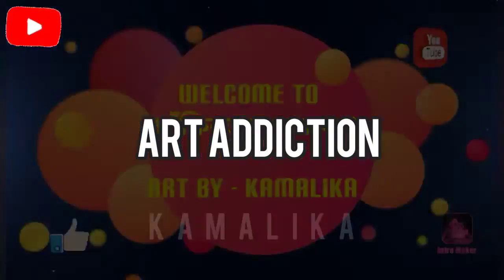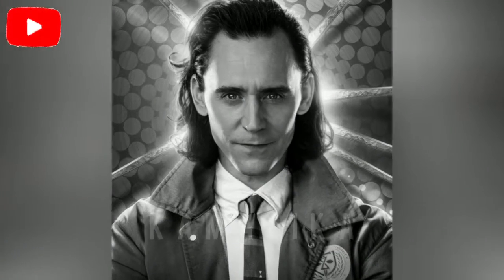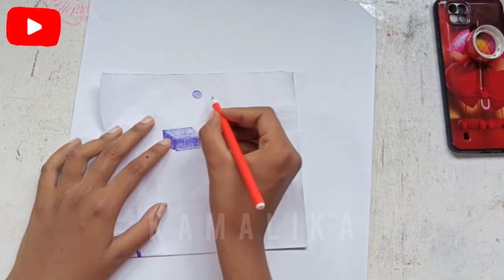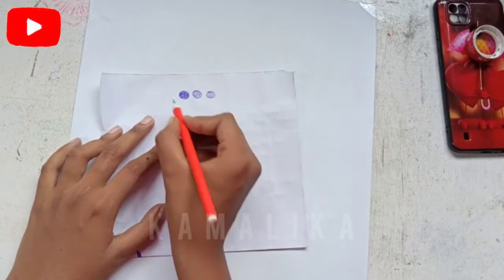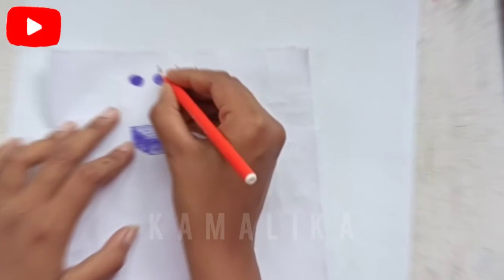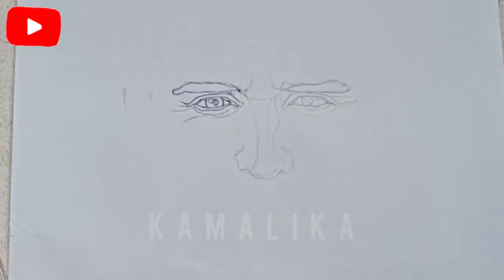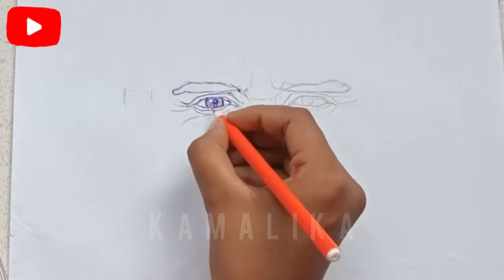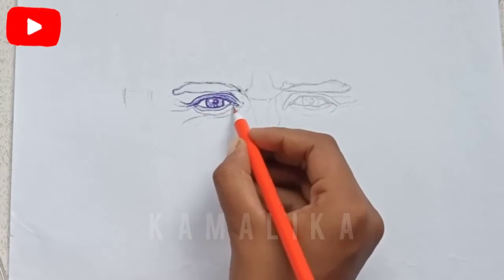How to Draw with pen // Pen drawing tips// step by step tutorial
In this video I'm trying to give the knowledge about pen sketch .. It's the first part of this Drawing here I'm showing just eyes

Artist - Kamalika Mondal artaddiction❤️

Used Materials : 0.5mechanical pencil
                              3 rs Blue pen
                             eraser,

If You like this video then must Share 😊

How to Draw with 3rs pen
Loki Pen Drawing
Pen sketch Drawing
Drawing Loki with pen drawing
Pen drawing easy step by step
how to shade with pen
best pen cheap pen drawing
pen sketch step by step
pen sketch tutorial
Pen sketch Drawing
How to Draw with pen
Realistic pen drawing
How I draw with pen
Realistic pen sketch
Realistic pen portrait
Draw Loki with ball pen
Pen drawing Tutorial
Drawing Loki
ball pen drawing tips
how to Draw face with ball pen
episode 1
How to Draw Loki
Hyper realistic drawing
art realistic drawing
how to sketch
how to colour with pen
how to Draw outline
easy drawing method
tutorial easy
How to Draw eyes with pen
step by step pen drawing
step by step tutorial easy drawing
pen drawing easy tutorial
how to Draw realistic eye with pen
for beginners
Can I draw realistic with pen
how to Draw face using ball pen